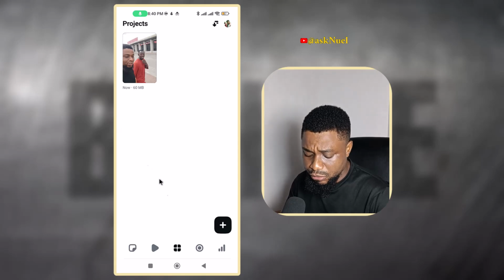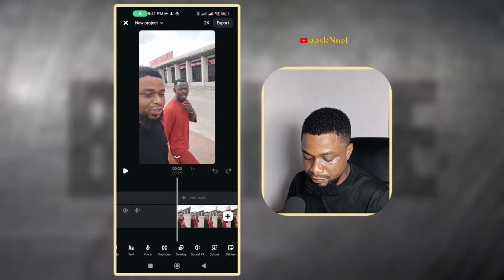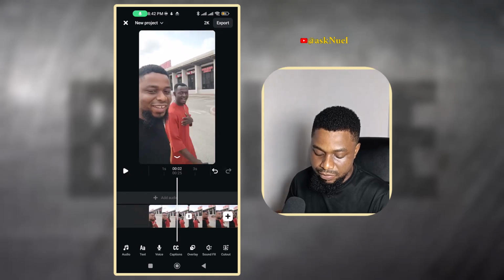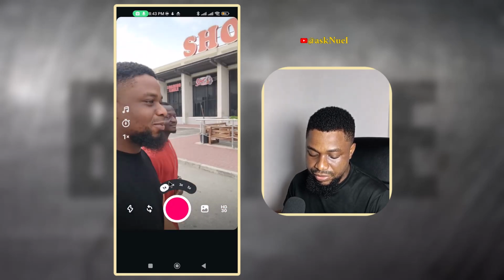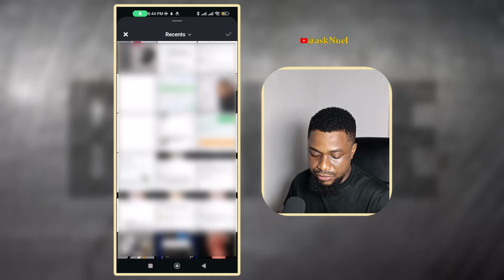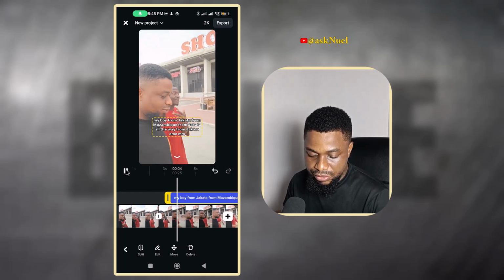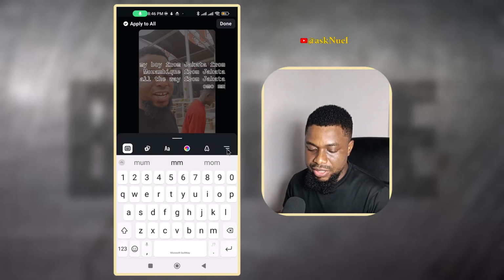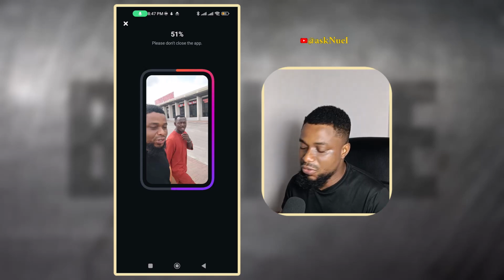NEW Instagram Edits Tutorial - How to Use Instagram Edits App.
In this video, I walk you through a **NEW Instagram Edits Tutorial** and show you exactly **how to use Instagram Edits app** to upgrade your content game. Whether you're a beginner or just exploring new editing features, this step-by-step guide will help you create stunning Instagram posts with ease.